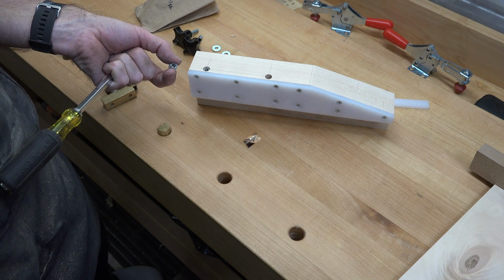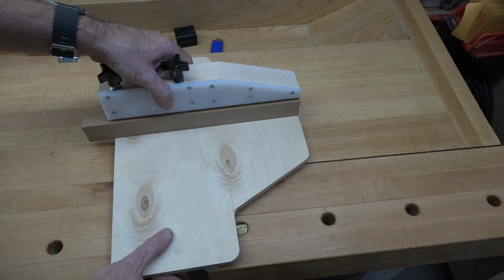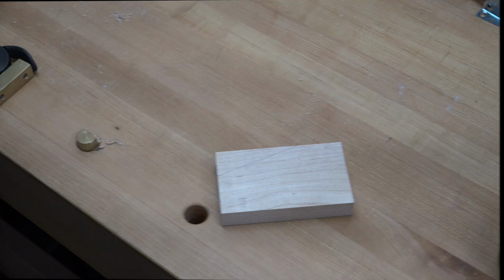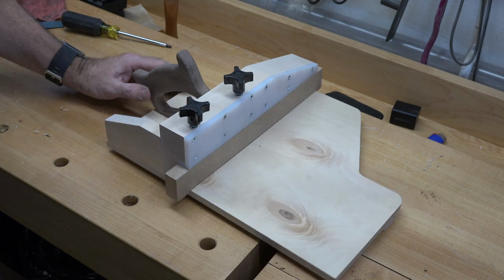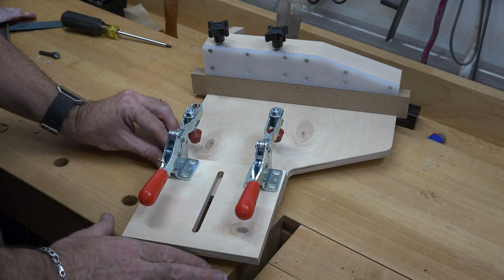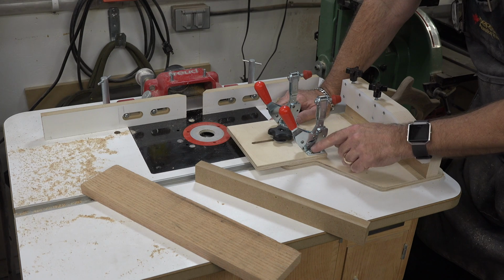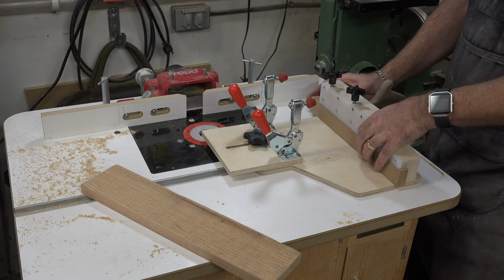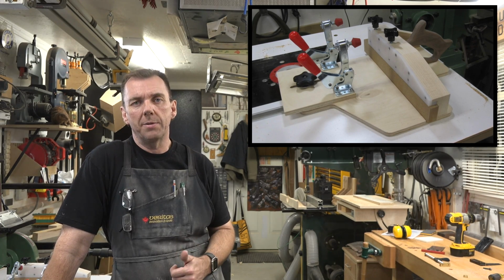Making a Coping Sled Part 2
On this week's show, the conclusion of our coping sled build.